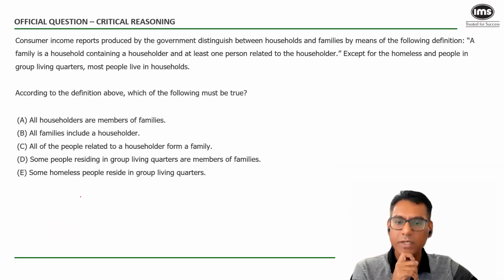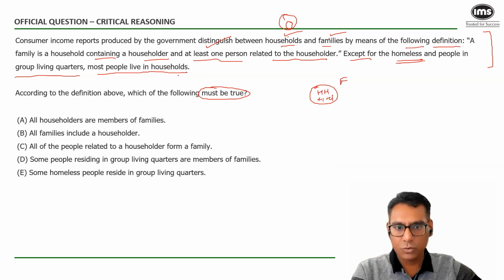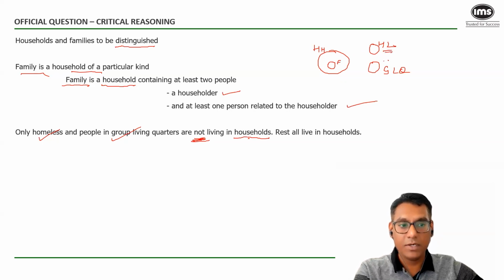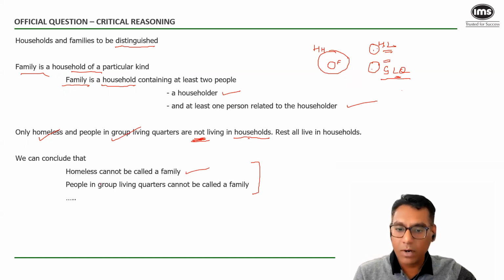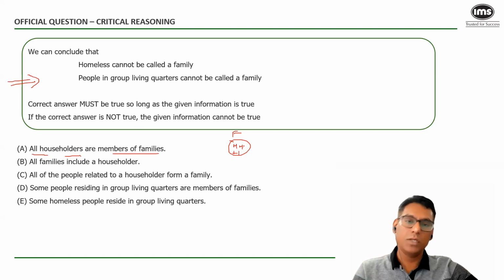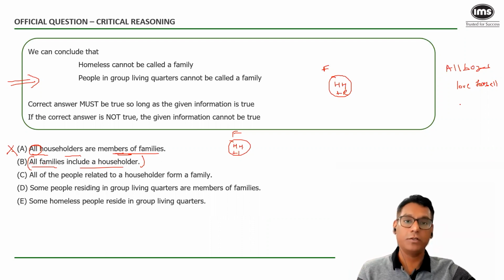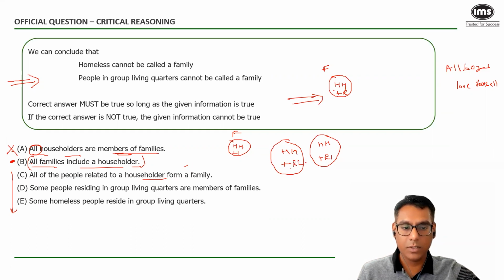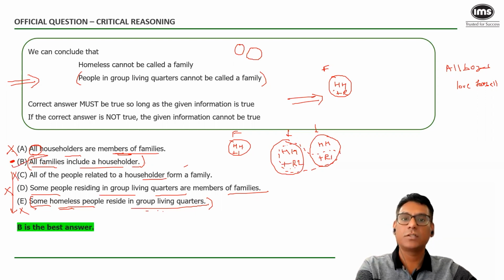How To Solve GMAT Critical Reasoning Inferences Questions | GMAT Preparation#14 | Shailesh Otari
Welcome to a series on the Best of GMAT!

We will walk you through various topics in the GMAT exam. This video will focus on Inference from Critical Reasoning.

About the mentor:

Shailesh Otari
Head - Academic Development, Verbal (Study Abroad)

Shailesh has scored 99 percentile on GMAT and holds an MBA from Boston University, with a full scholarship. He is passionate about higher education; he has mentored 1000+ students on GRE®/GMAT preparation and MS/MBA admissions. In particular, he has helped 300+ students reach desired scores and dream universities across the globe.

Get access to the GMAT@Zero Fees.
Get access to the GRE@Zero Fees.